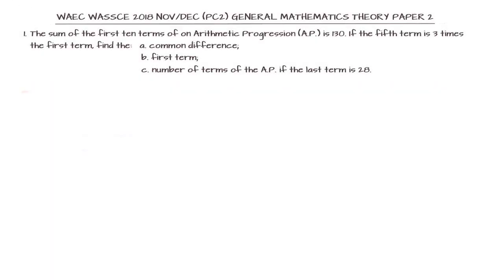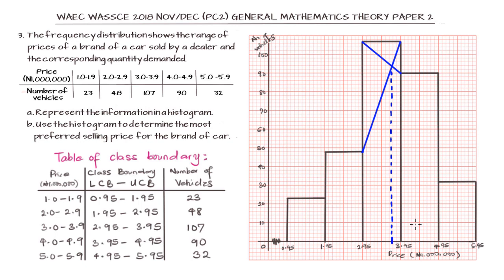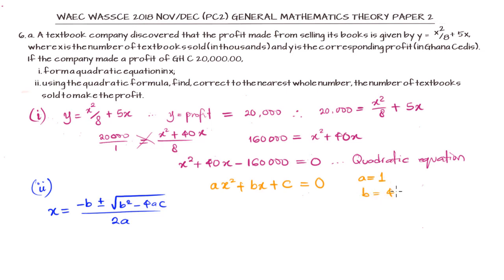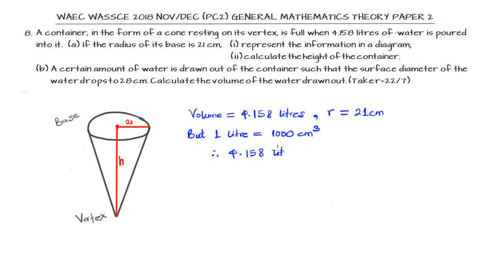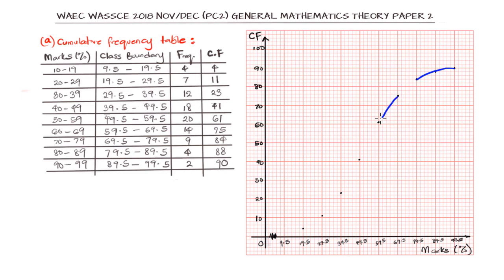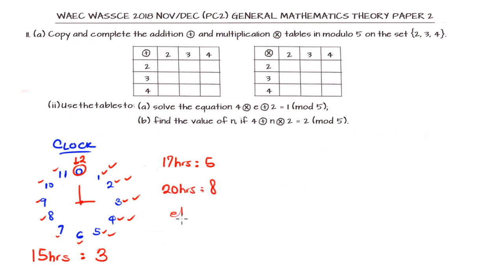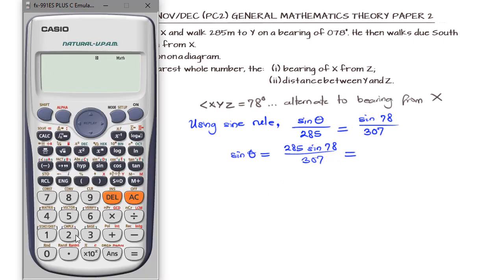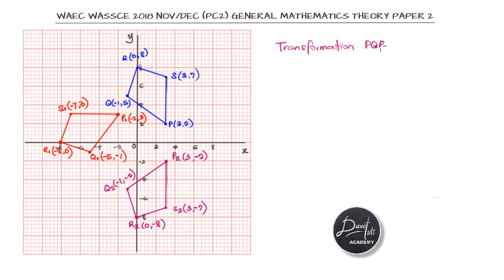WAEC WASSCE 2018 Nov/Dec MATHEMATICS Exam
All the questions from WAEC 2018 Nov/Dec Mathematics Paper 2 (Theory) are solved in this video and a PDF workbook for self-practice is also included 😉 Free of Charge 😉 for the benefits of the students.

Students preparing for WAEC/WASSCE, GCE, NECO, GCSE/IGCSE and even JAMB will find this video quite resourceful as it features the solutions to questions 1 to 13 from the WAEC WASSCE 2018 Nov/Dec Mathematics Core/Theory Paper 2 which constitutes 100 marks.

Highlights of the solved questions include:
Question 1 on Arithmetic Progression
Question 2a on Trigonometric function SOHCAHTOA
Question 2b on Mensuration of Shape featuring Volume of a Pyramid and Cone
Question 3 on Histogram
Question 4 on Triangles (Isosceles) featuring simultaneous equation
Question 5a on Inequality in One variable
Question 5b on Circle Geometry
Question 6a on Word Problem featuring the Quadratic Equation
Question 6b on Angle of Elevation leading to Trigonometry
Question 7a on Definite Integral of a function
Question 7b on Inverse of a Matrix
Question 8 on Mensuration of Shape featuring Volume of a Cone
Question 9 on the Cummulative Frequency Curve (Ogive) featuring Probability
Question 10 on Construction of a Quadrilateral
Question 11a on Modulo Arithmetic
Question 11b on Logic
Question 12 on Bearing and Distance featuring Sine and Cosine Rule
Question 13 on Rotation of Shape